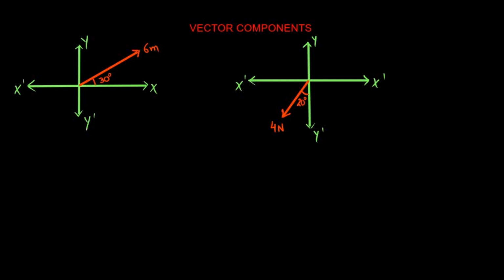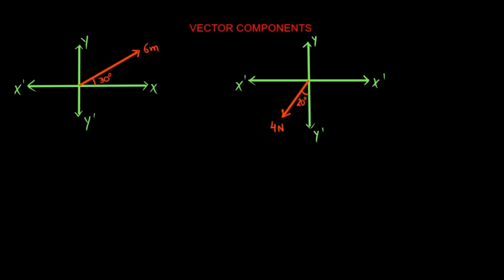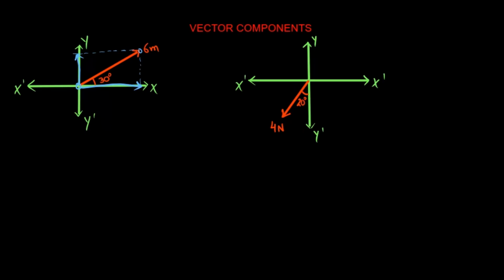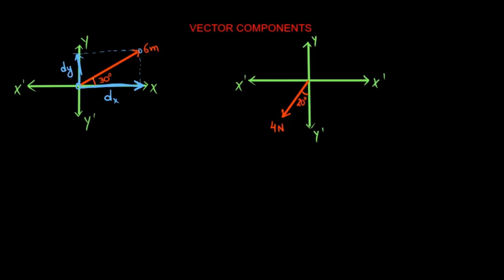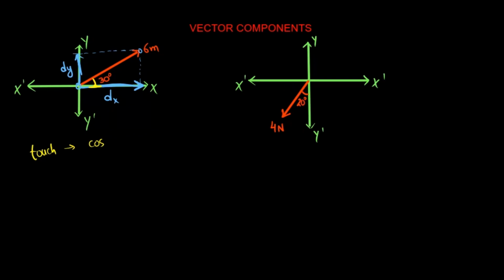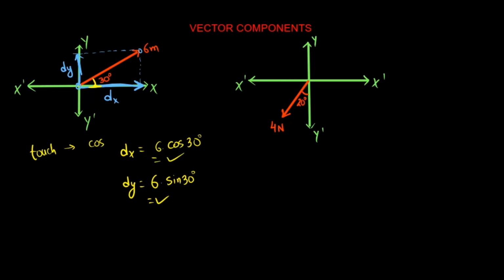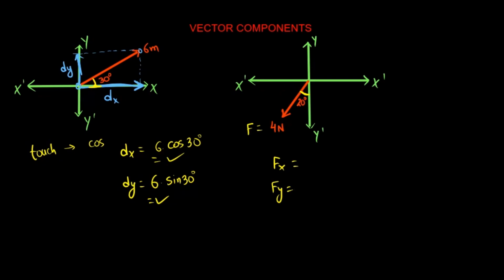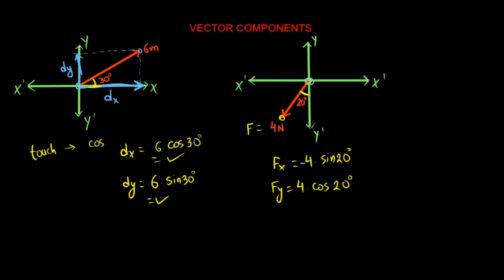Vector Components Explained (In 5 Minutes)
Learn how to resolve a vector into its components in 5 minutes!
In this video, we break down the concept of vector components, show how to calculate horizontal (x) and vertical (y) parts using sine and cosine, and explain why this is essential in physics problems. Perfect for Grade 11 and IB students.

📘 Topics Covered:

1. What are vector components?

2. Using sine and cosine to find x and y components